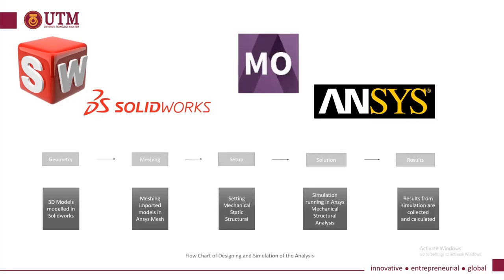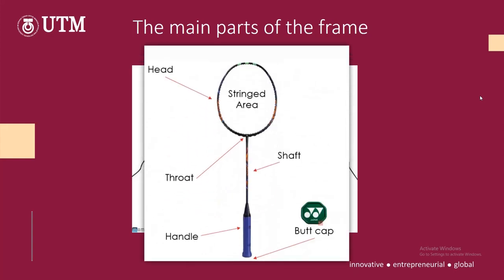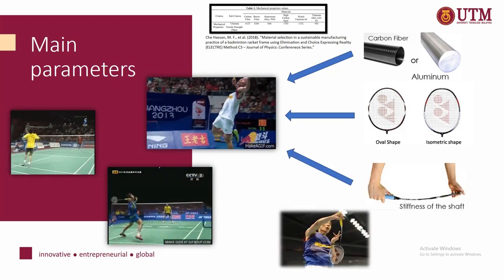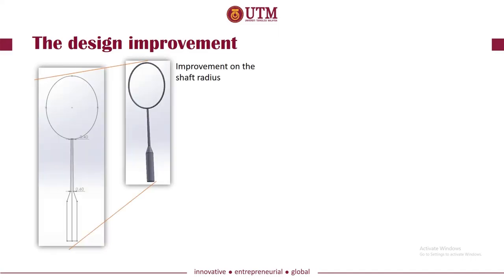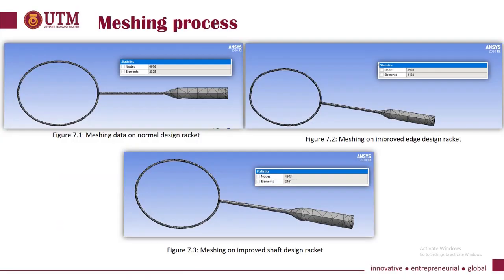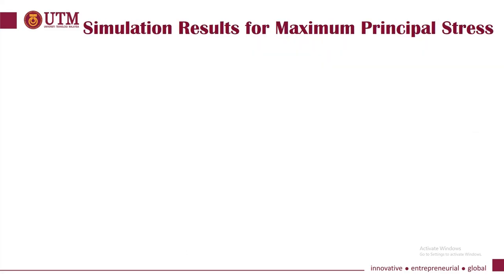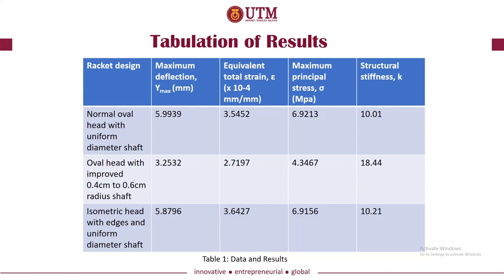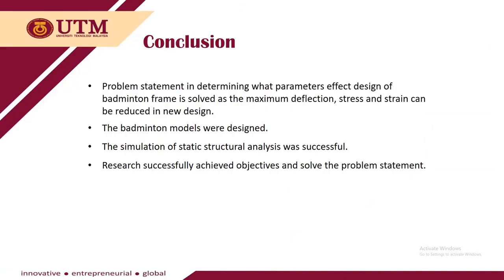FYP PRESENTATION MUHAMMAD IRFAN BIN IZWAN SIH A17MJ0089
10 Minutes FYP Symposium Presentation on Static Impact Analysis to a Badminton Frame and Design Improvement